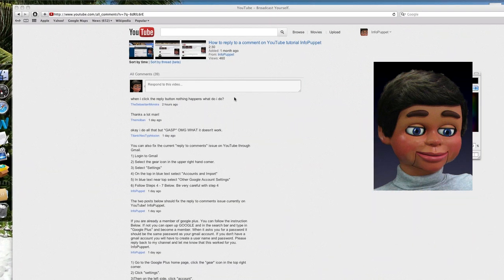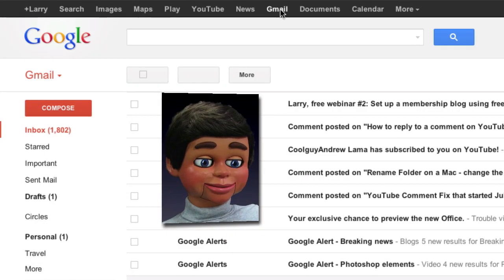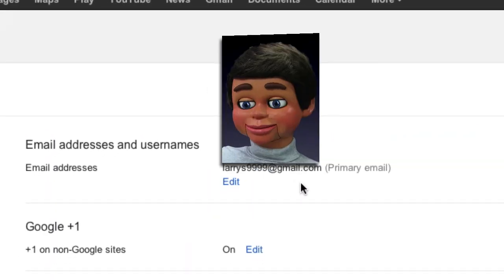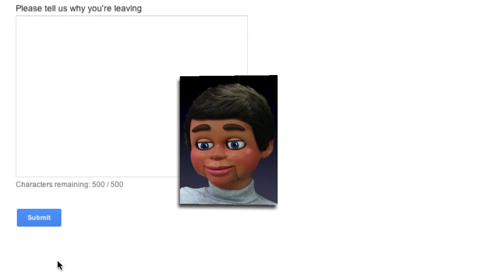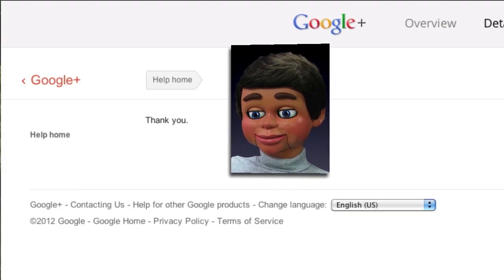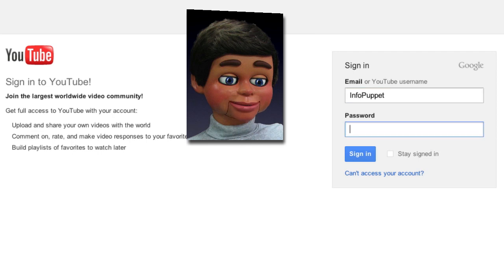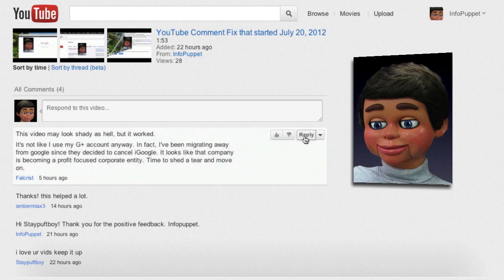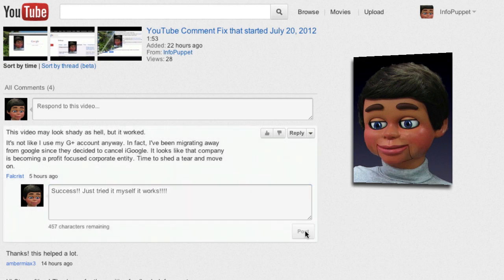I can't reply to a comment fix YouTube Fix! - cant reply to comment youtube problem solved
I can't reply to a comment in Youtube! What do I do? This video has the fix to end your frustration with the reply button for comments in YouTube.